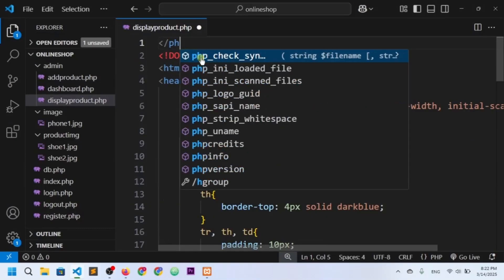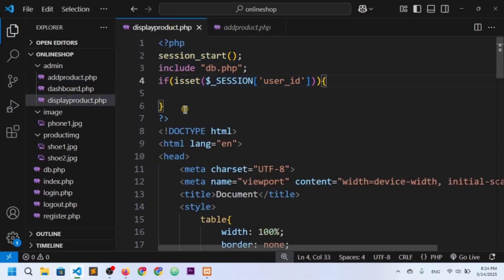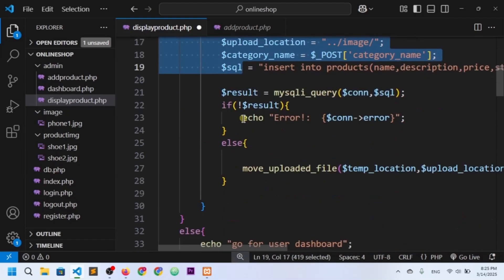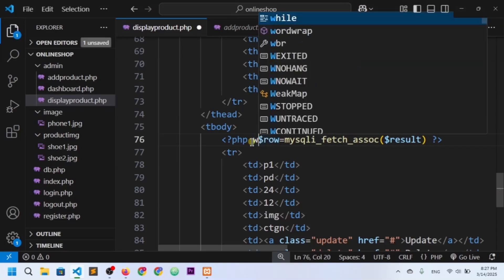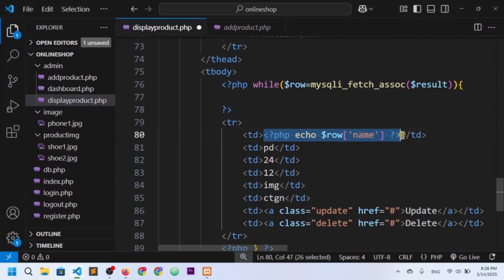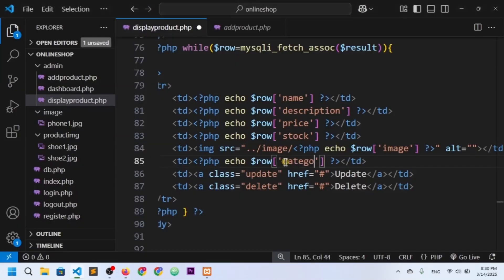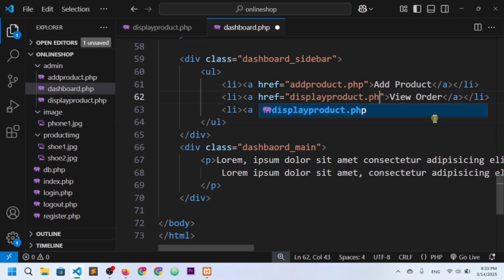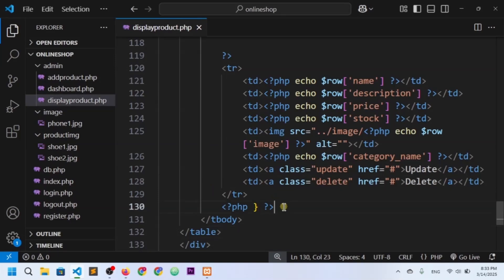#09 How to display Product from database | Online Shopping System Tutorial in PHP For Beginners 🔥